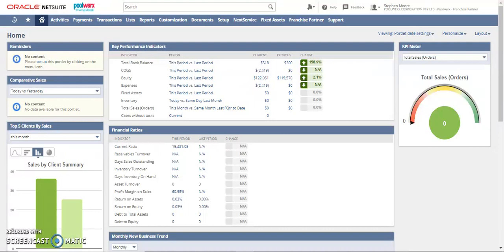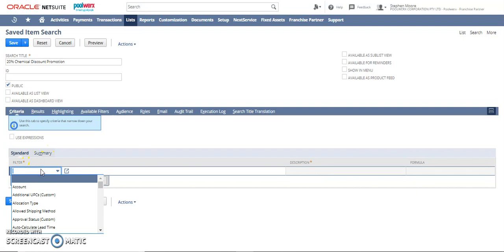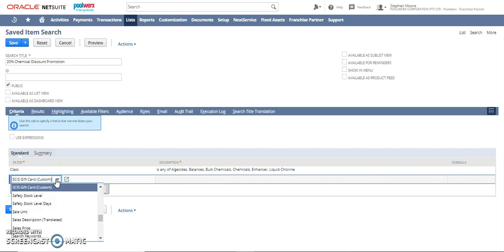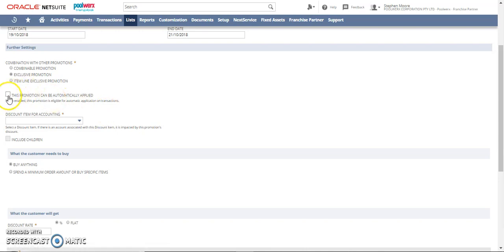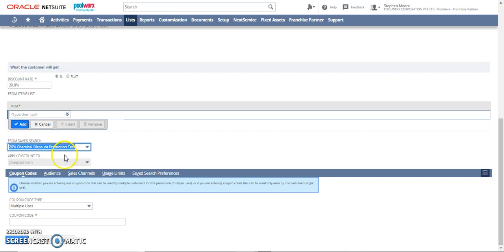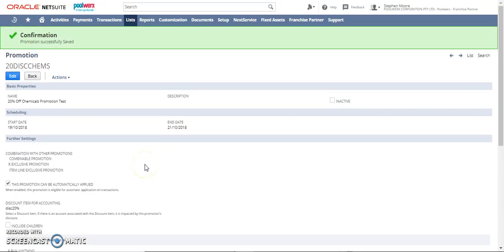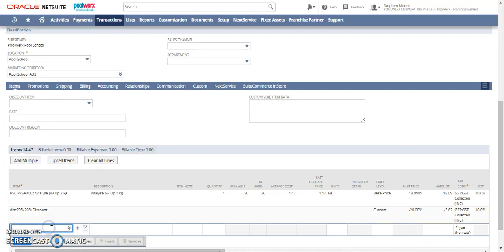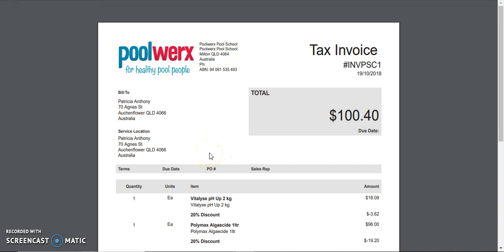Marketing Promotions 1. Class Discount Setup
How to create an overall Class Discount Promotion in NetSuite